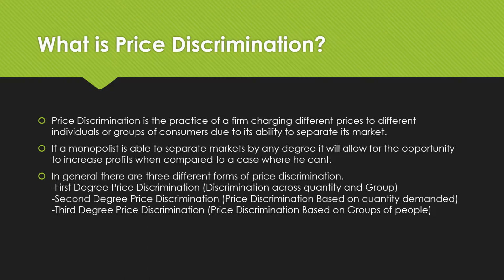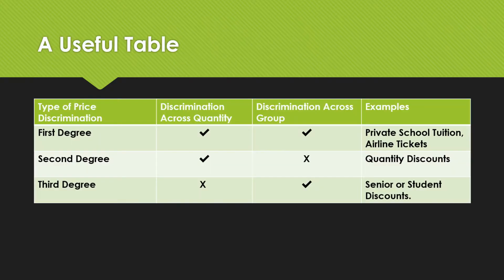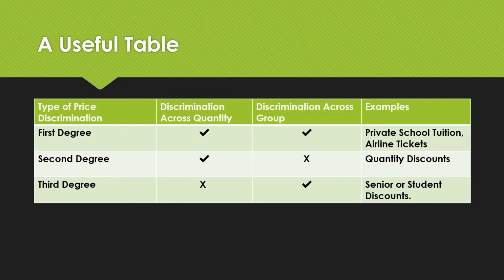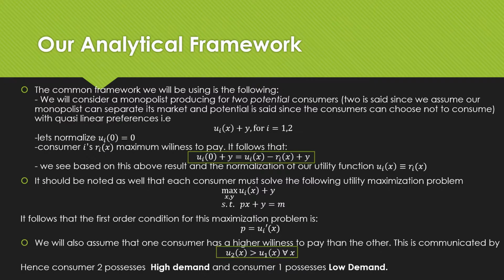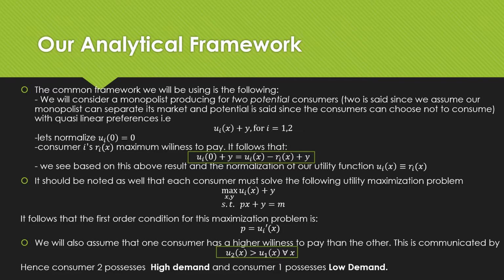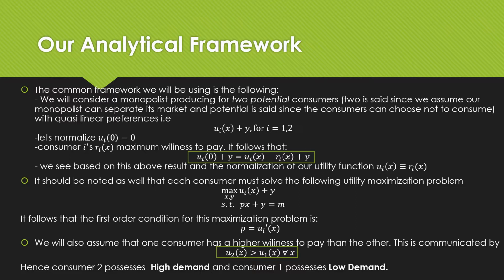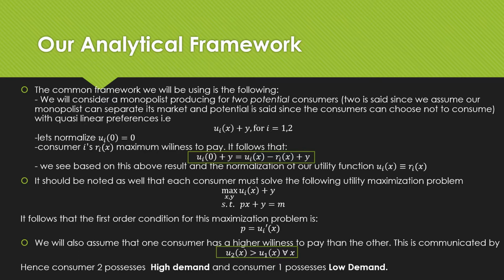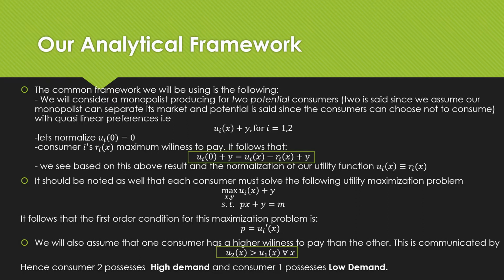Advanced Microeconomics: Monopoly 5/8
In this video I go over the three main forms of price discrimination employed by monopolists when they are able to separate the market for their goods and introduce a basic framework for analysis by which we can compare differing forms of price discrimination.